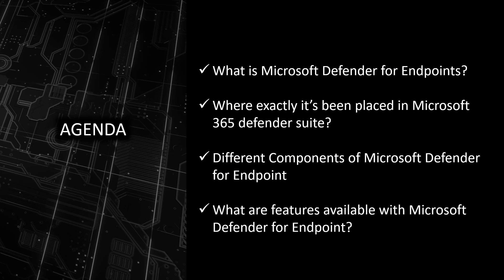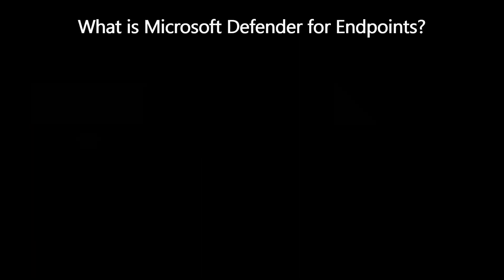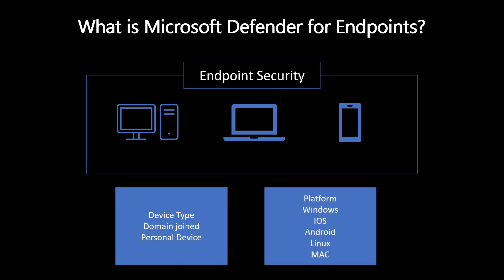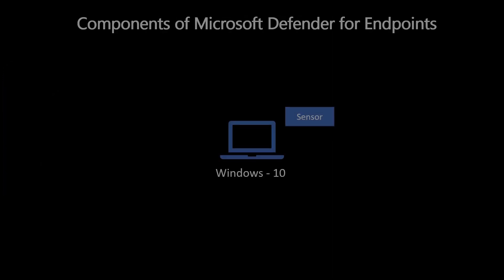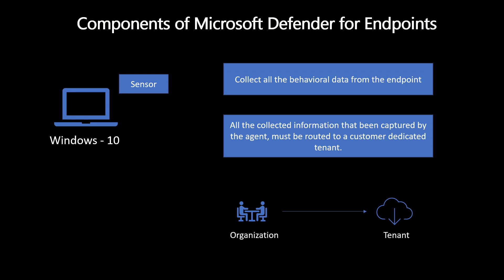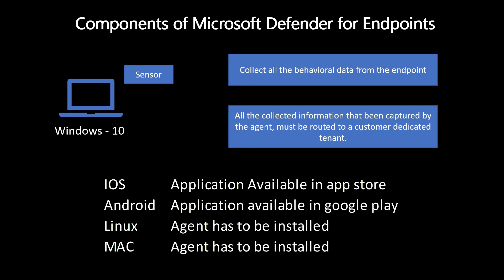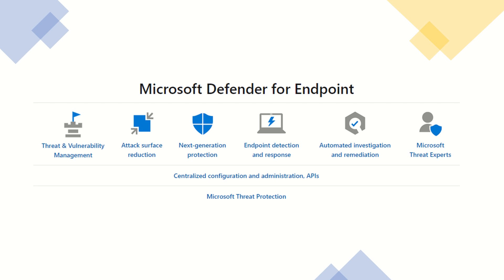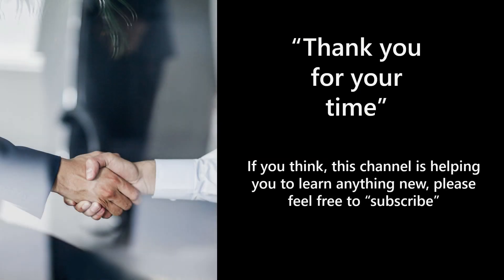Microsoft Defender - What is Microsoft Defender for Endpoint? | Latest Tutorial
What is Microsoft Defender for Endpoints?
Where exactly it’s been placed in Microsoft 365 defender suite?
Different Components of Microsoft Defender for Endpoint
What are features available with Microsoft Defender for Endpoint?